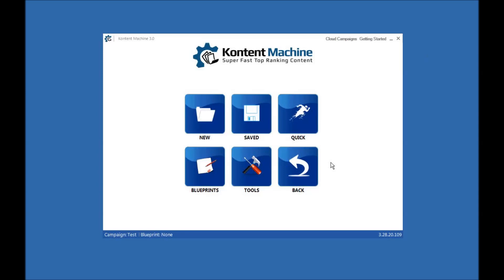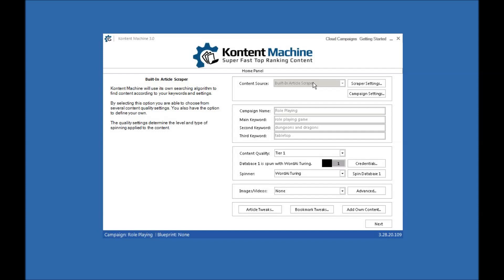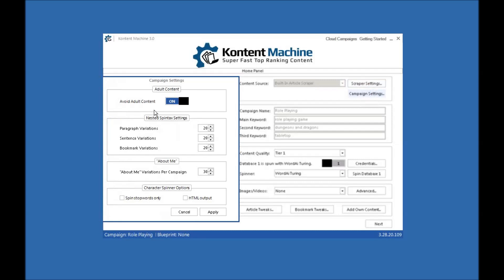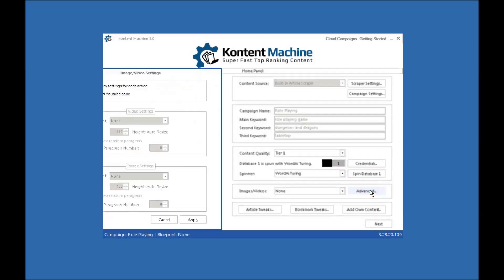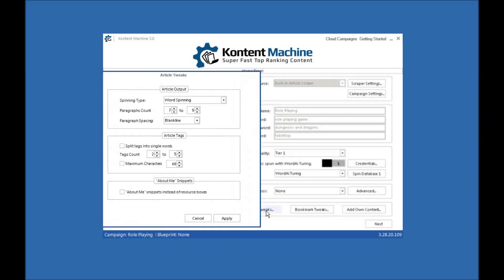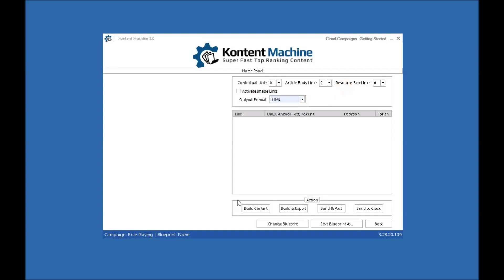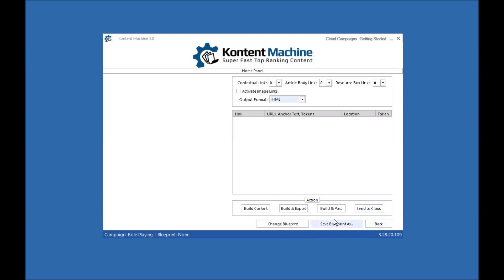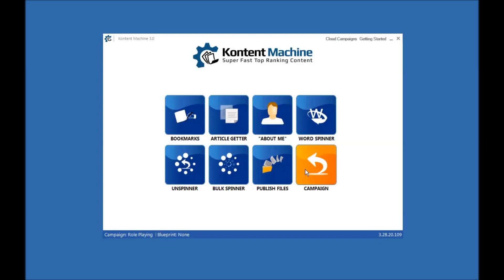Introducing Kontent Machine 3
A quick feature run down of Kontent Machine.
It takes 5 minutes to just touch on these features. Dig deeper and the control a user gets is staggering. Or, there are "Quick campaigns" add keywords, press button - done